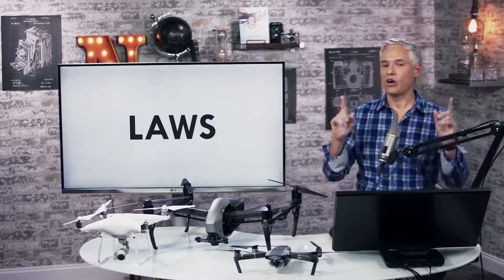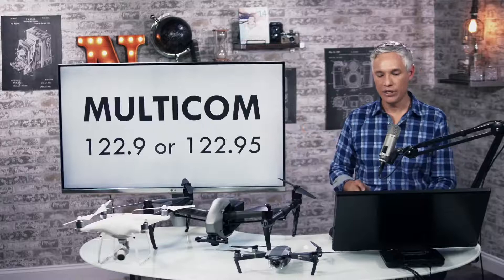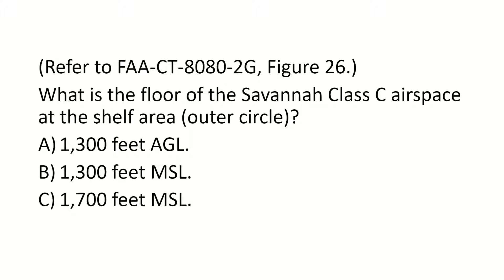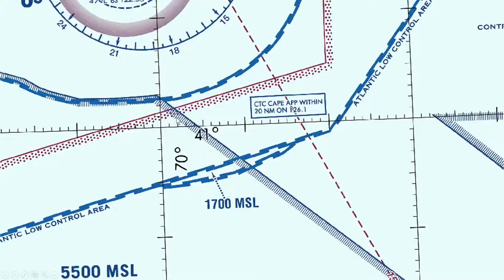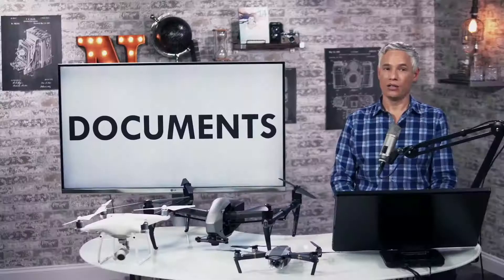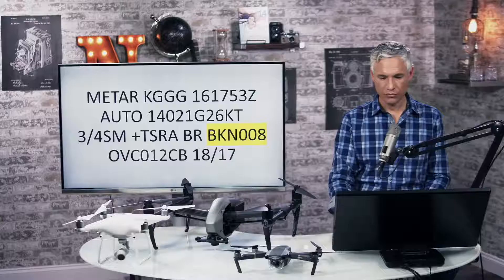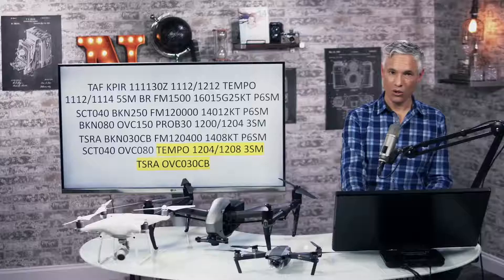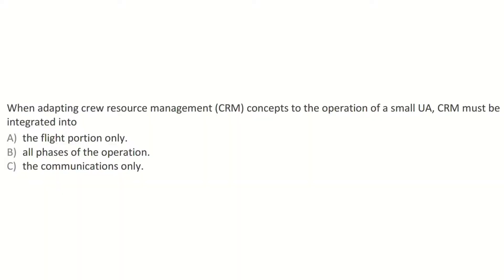Part 107 in 32 minutes - Tony & Chelsea Northrup (edit)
Part 107 in 32 minutes  - Speed Study Guide  - Tony & Chelsea Northrup

Edit by Crazy Monarch